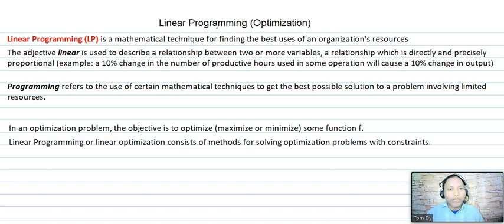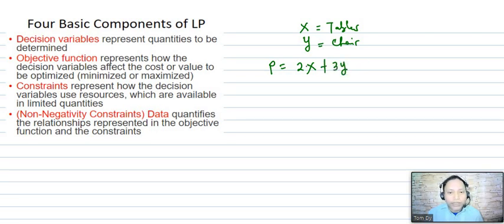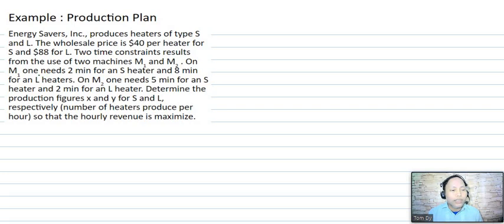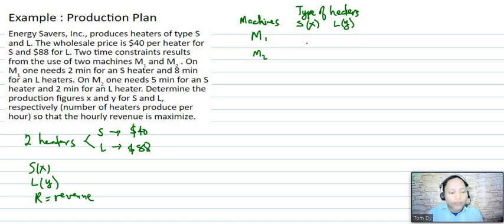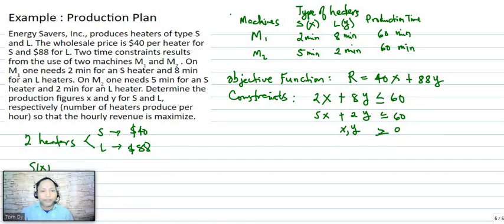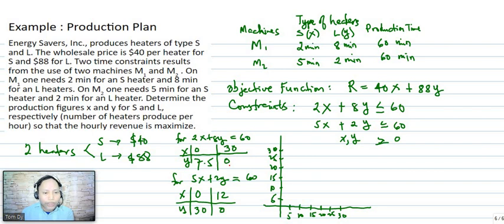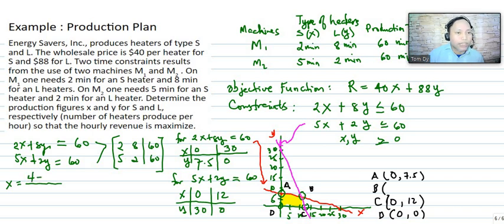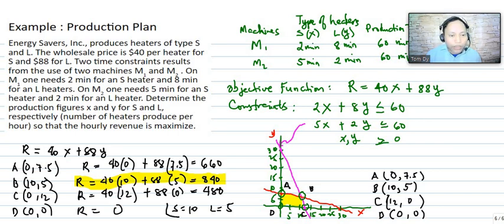Linear Programming Graphical Method